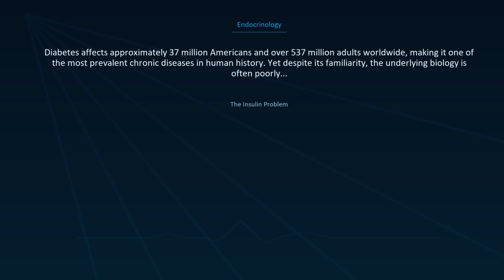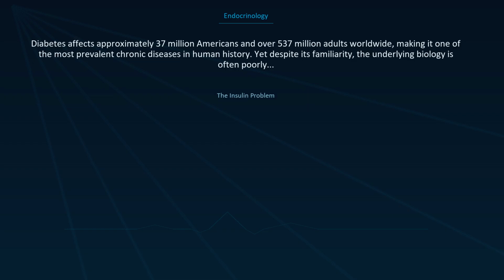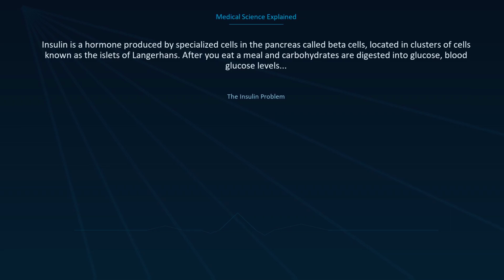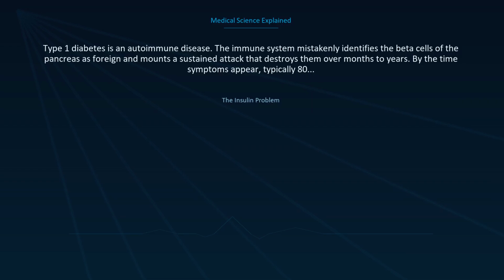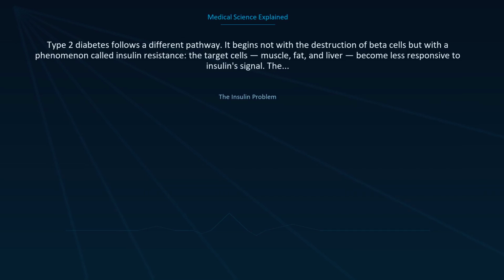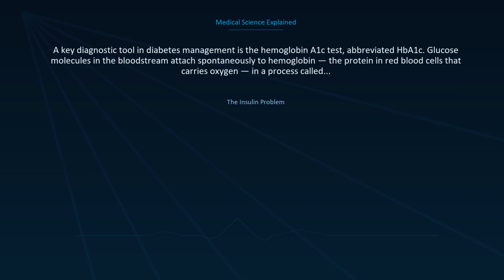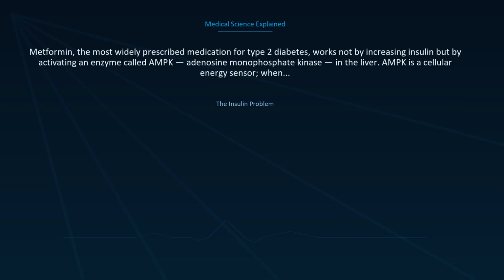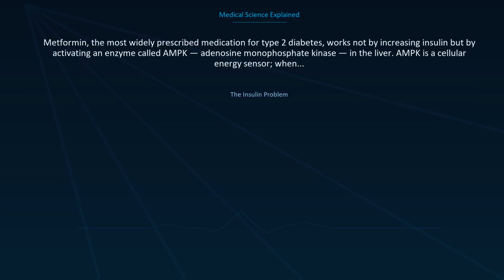How Diabetes Works Explained: The Insulin Problem | Health Explained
In this video, we explain How Diabetes Works — The Insulin Problem.

Diabetes affects approximately 37 million Americans and over 537 million adults worldwide, making it one of the most prevalent chronic diseases in human history. Yet despite its familiarity, the under...

0:00 Introduction
0:54 What It Is
2:00 How It Works
3:01 The Mechanism
4:07 Symptoms & Signs
5:16 Treatment & Prevention

This channel explains how the human body, diseases, and medical conditions work from a mechanistic, educational perspective. Content is researched from peer-reviewed sources and is intended for general educational interest only.